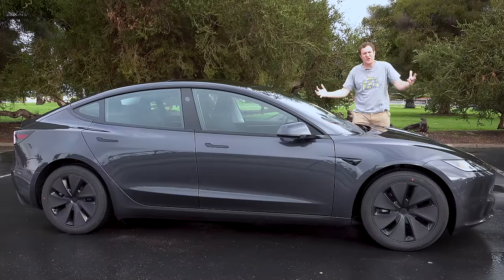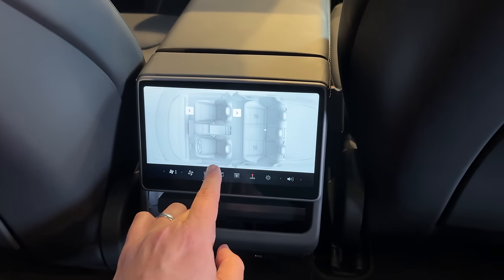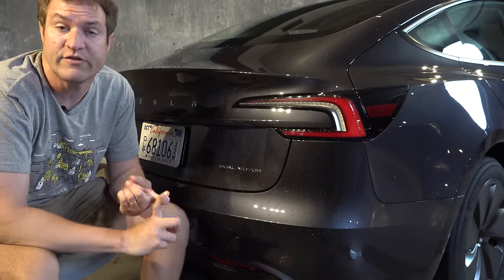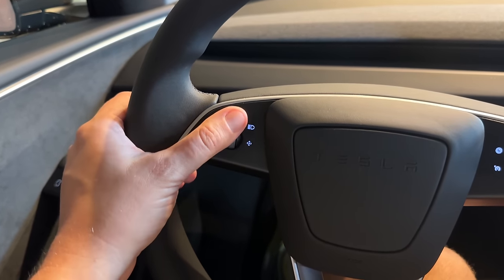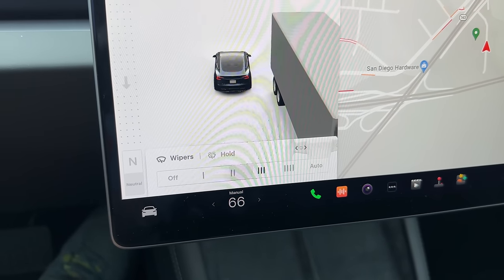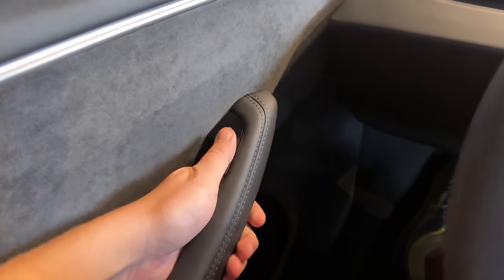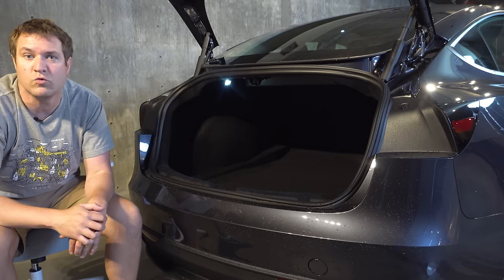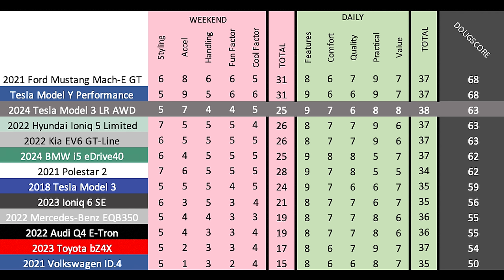New 2024 Tesla Model 3 Review: The Greatest Appliance Ever Made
2024 Tesla Model 3 review! After almost 7 years, the Tesla Model 3 has finally received it's first major update. It doesn't look much different, but there are some fairly significant changes. Today I'm reviewing this Tesla Model 3 and I'll show you the many quirks and features. I'm also going to get behind the wheel and show you what it's like to drive.

WEBSITE & MERCH!

CHAPTERS:
00:00 THIS...
00:30 CARS & BIDS!!!
00:47 Highland?
01:25 What's New with the Design?
02:50 Interior Changes
03:43 Back Seat Changes
04:27 More Interior Updates
05:29 No Steering Column Stalks
08:08 Two Versions Available
09:03 General Model 3 Quirks & Features
09:50 High Tech Features
10:07 Camera System
11:46 Most Buttons are Integrated into the Screen
13:37 Not the Best Climate Controls
14:47 Dog Mode
16:59 Fun Infotaiment Quirks
18:54 More Interior Quirks & Features
21:39 Rear & Front Trunks
22:39 Styling
23:25 Driving Experience
26:57 Tesla Auto Pilot
28:28 Final Thoughts
29:00 DougScore